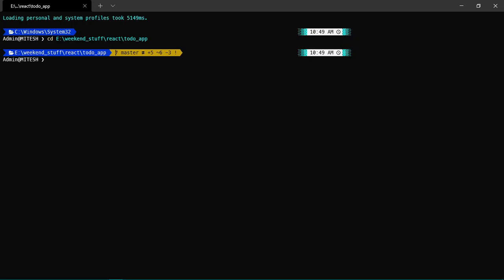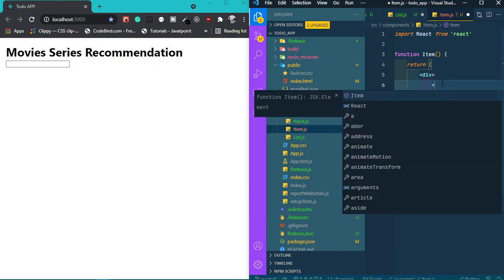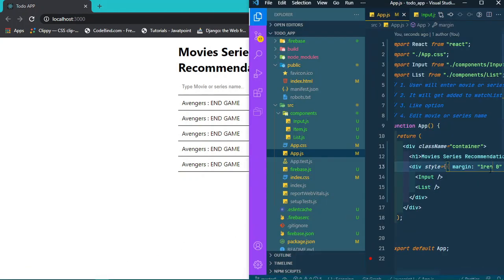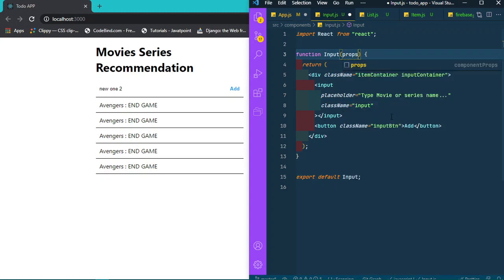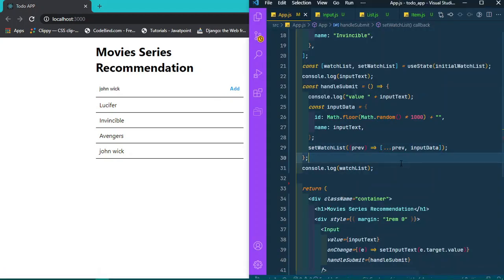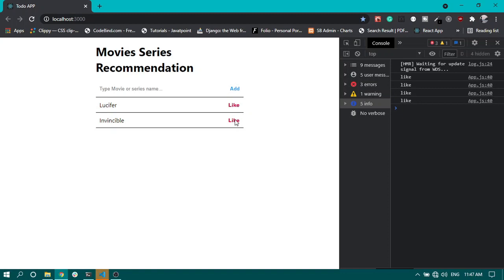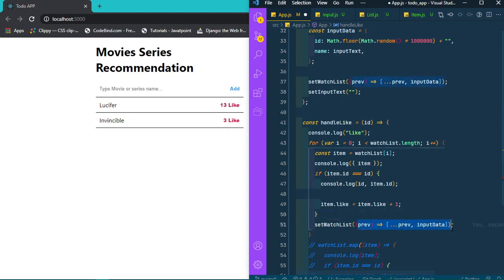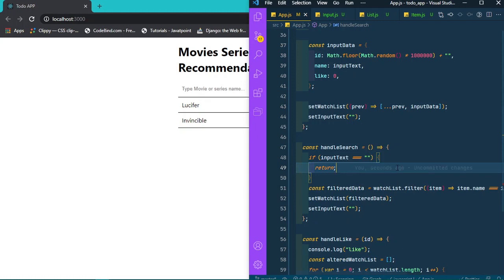React JS Tutorial | Movie App | To-do App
This is more like a to-do app but additional Like and change in UI